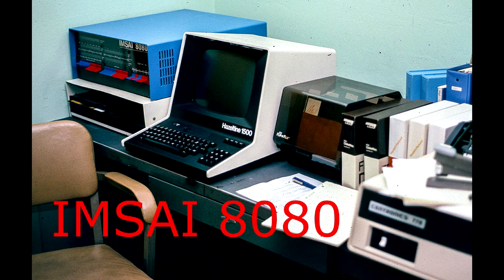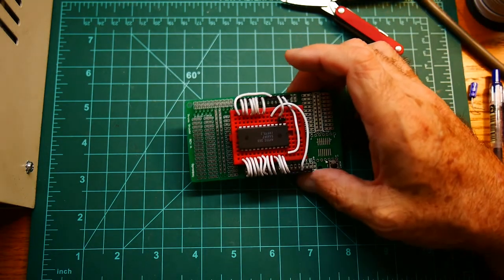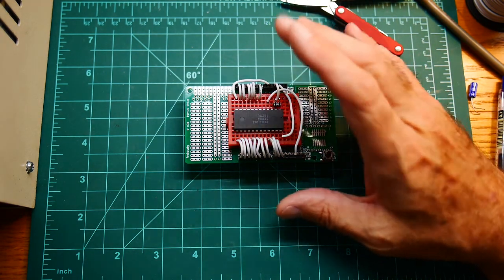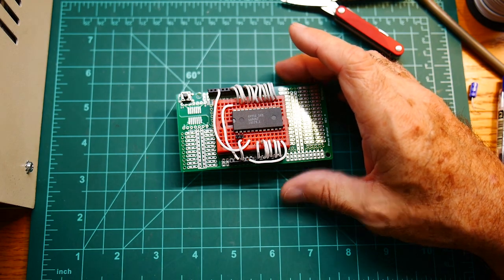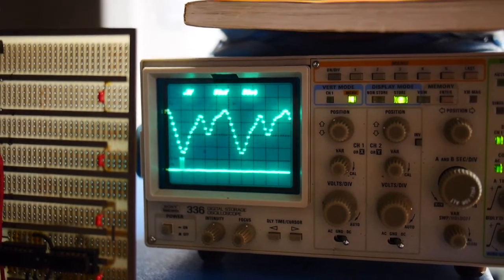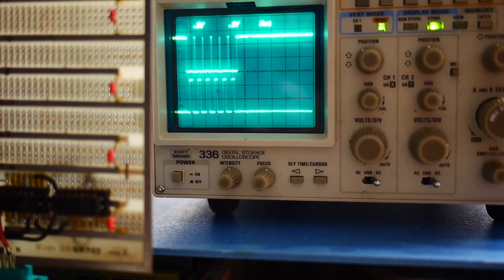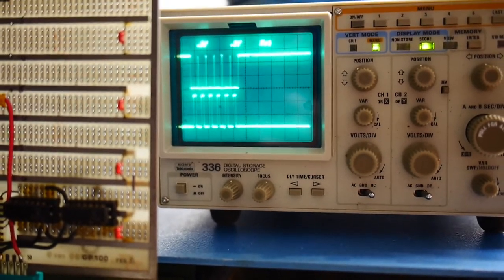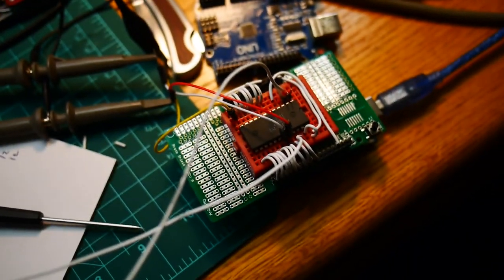#68 IMSAI SSI 263 speech chip test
episode 68
using an arduino to test the SSI-263 chip